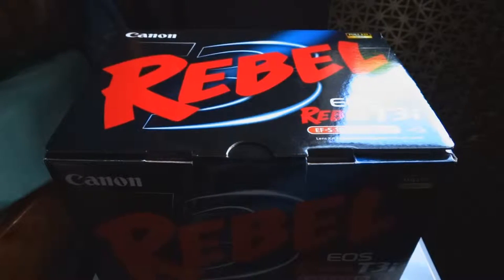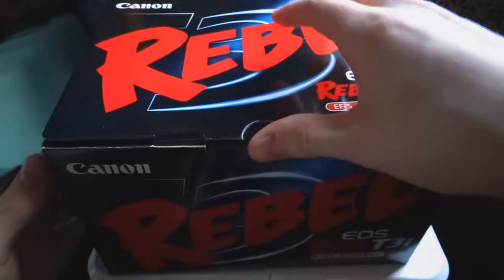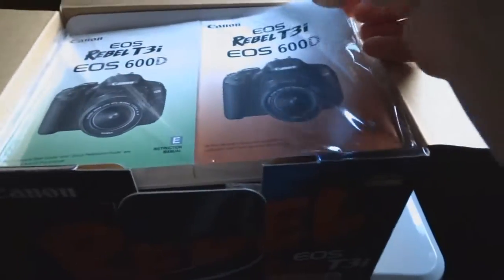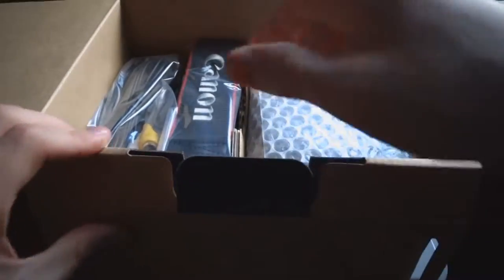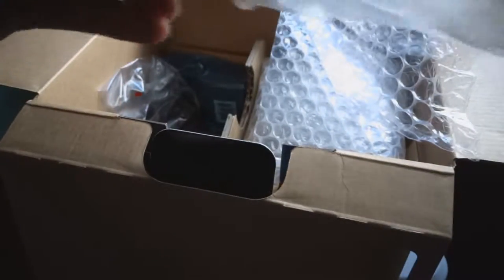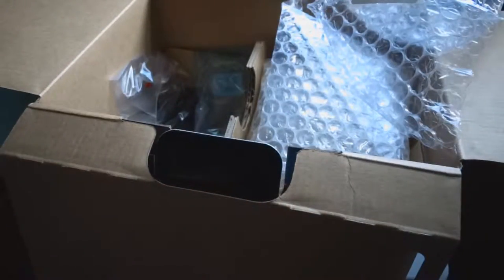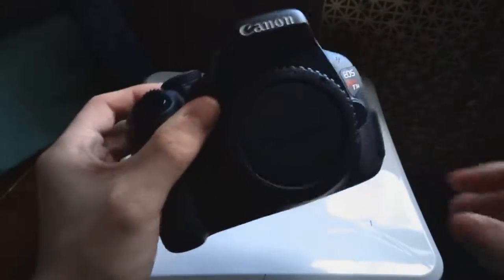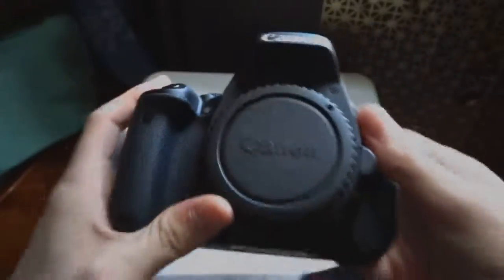Canon Rebel T3i Unboxing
In this video I unbox the Canon Rebel T3i